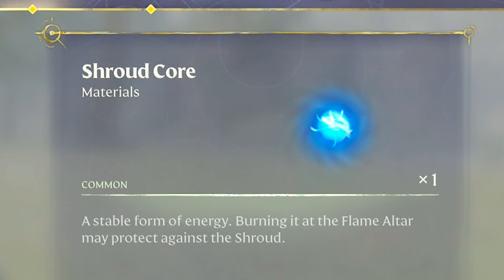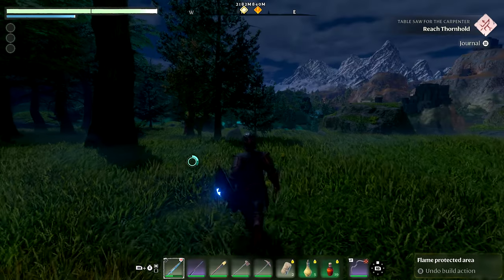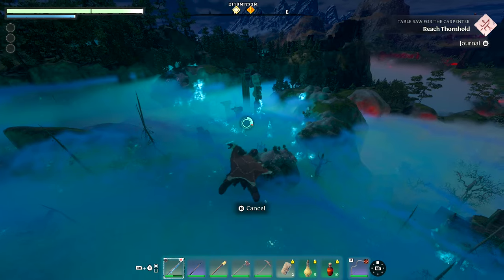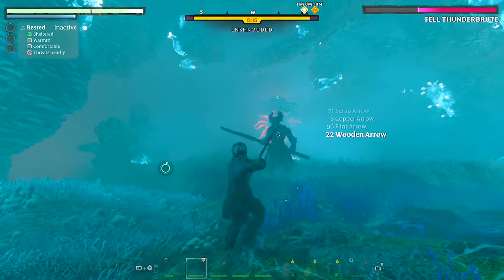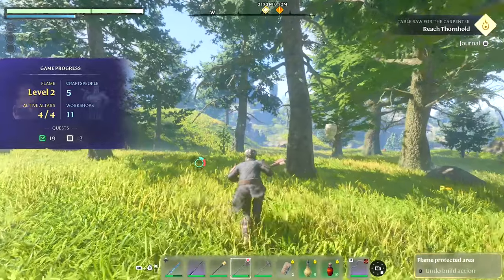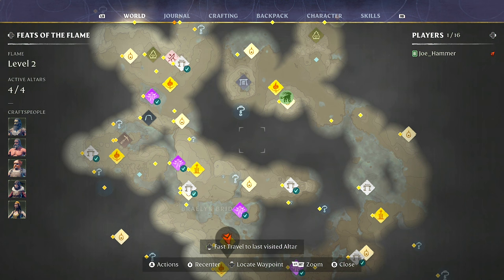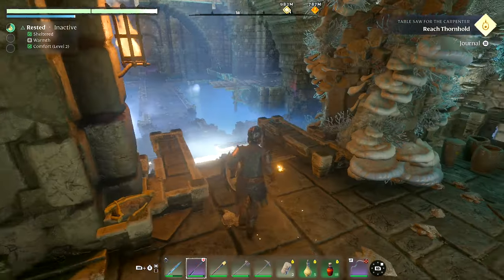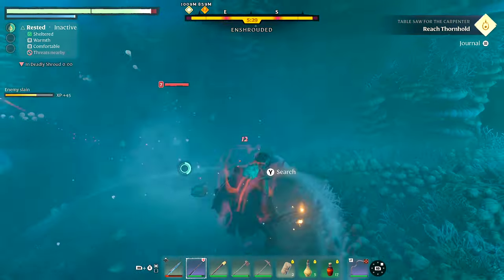Enshrouded Shroud Core Farm Guide For Early Game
New to Enshrouded? Start your journey off on the right foot with this comprehensive beginner's guide. From gameplay tips to character customization, this walkthrough will give you the BEST start in this immersive world. Join us as we discover all that Enshrouded has to offer!

Welcome to Enshrouded! In this beginners guide, we'll walk you through the first part of the game and give you all the tips and tricks you need to get the best start in this thrilling adventure.

If you're just starting out in Enshrouded, this video is for you! We'll guide you through the beginning steps of the game and give you the best tips and tricks to get a strong start. From character creation to combat strategies, this beginner's guide will help you become a pro in no time.

New to Enshrouded? No problem! Follow along with this walkthrough and learn the basics to get ahead in the game. Our tips and tricks will help you become an expert in no time. Watch now and start your Enshrouded journey on the right foot!

Enshrouded is a challenging game, but with our walkthrough and tips, you'll be able to navigate through it like a pro. Follow our guide and start your journey in the game with confidence and success. Are you ready to explore and uncover the mysteries of Enshrouded? Let's get started!

Looking for the best way to start playing Enshrouded? Look no further! In this beginner's guide, we'll cover everything from building tips to gameplay strategies to give you the ultimate start in this thrilling game.

Enshrouded is a unique game with many elements to master, and this guide will help you navigate through it all. Whether you're new to the game or looking to improve your skills, this video has got you covered. Get ready to become an Enshrouded pro!
Enshrouded Beginner's Guide - Get The BEST Start

Looking to get the best start in Enshrouded? In this beginner's guide, we'll cover everything from building tips to gameplay mechanics to help you succeed in this immersive survival game. Whether you're a new player or a seasoned veteran, this guide will give you the tools you need to thrive in the enshrouded world.

Discover the world of Enshrouded with this beginner's guide! Learn how to build and survive in this post-apocalyptic game. Get the best start with tips, tricks, and gameplay review. Don't miss out on this exciting new game!